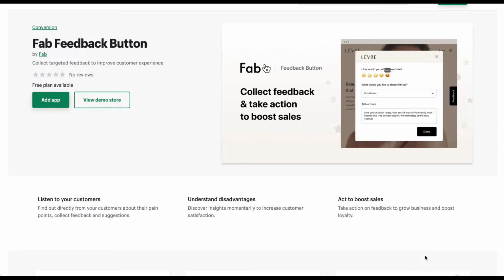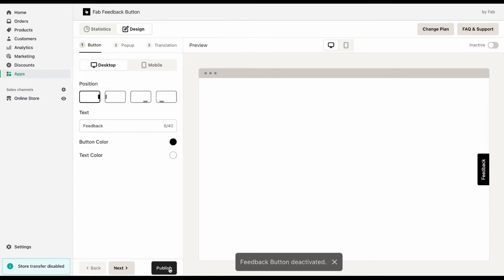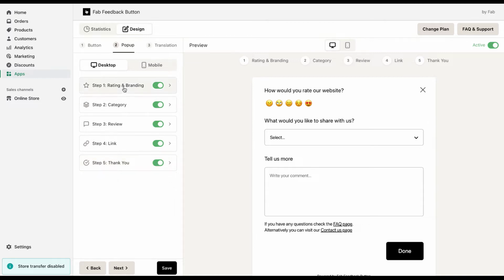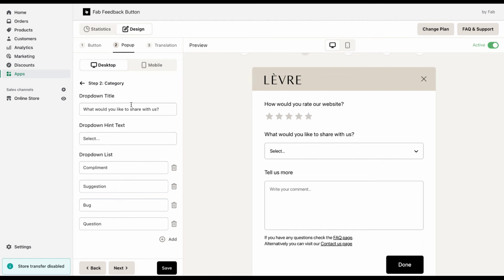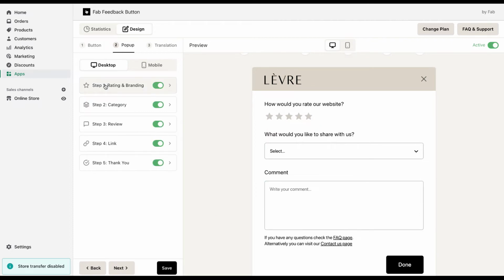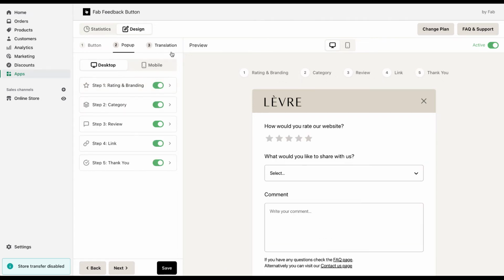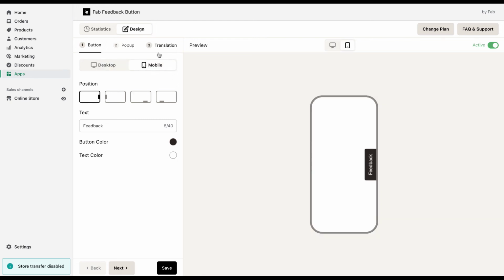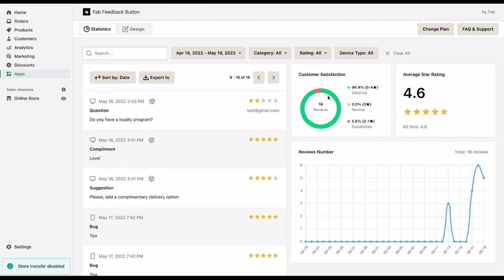Fab Feedback Button Shopify App Tutorial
⭐️ Welcome to Fab Feedback Button Shopify App Tutorial

Today, we're showing you how to set up Fab Feedback Button Shopify App to easily gather in-the-moment feedback from your customers.
This app is the easiest way to collect feedback from your website users.

Fab Feedback Button is a Shopify App that helps merchants to collect  suggestions, insights and bug reports directly from their customers, improving customer experience, loyalty and conversion rate.